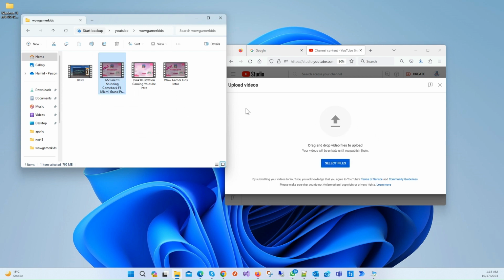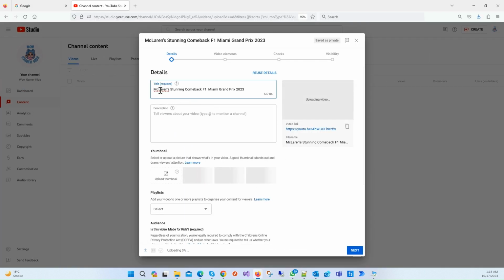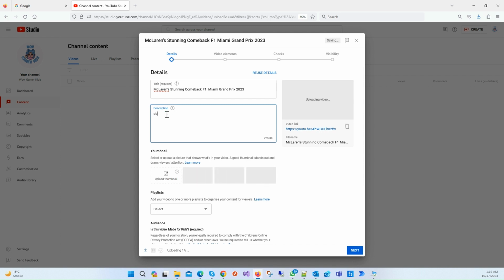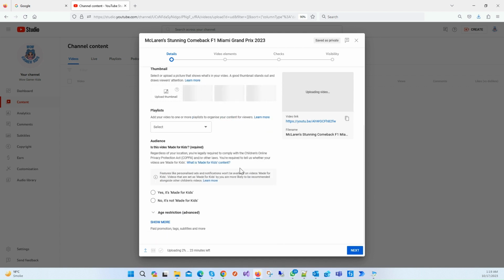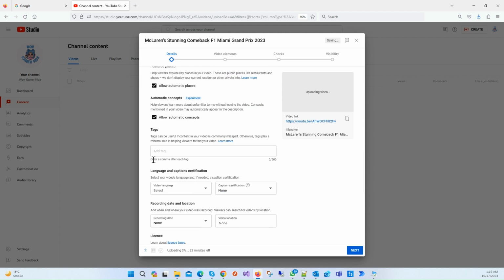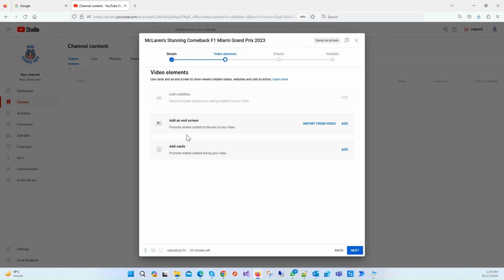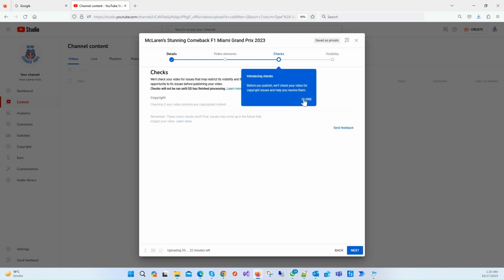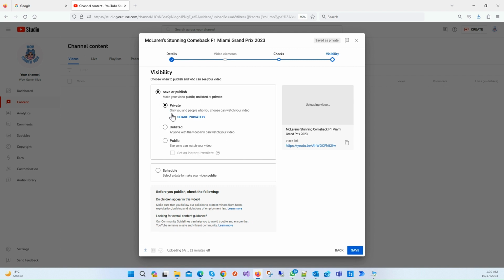How to Upload Videos on Youtube 🔥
If you've ever wondered how to upload videos on YouTube, you're in the right place. In this comprehensive tutorial, we'll show you the latest methods and best practices for video uploads, whether you're using a computer or uploading videos directly from your phone. Our goal is to ensure that you can confidently upload your content to YouTube and make the most of this platform in 2023.

📱 00:00 - Intro
🖥️ 00:34 - Step-by-Step Guide for Uploads

•    How to upload videos on YouTube using the mobile app.
•    Step-by-step instructions for desktop uploads.
•    Uploading high-quality videos for the best audience experience.
•    How to upload short videos on YouTube and create YouTube Shorts.
•    Tips to make your videos go viral on YouTube.
•    The correct way to upload videos on your YouTube channel.
•    A special segment for our Hindi-speaking viewers: "YouTube Video Upload Karne Ka Sahi Tarika."
•    how to upload videos on youtube from phone
•    upload videos to youtube
•    how to upload videos on youtube 2023
•    how to upload short video on youtube
•    how to upload youtube shorts youtube video upload
•    how to upload videos on youtube channel youtube video upload karne ka sahi tarika
•    how to upload shorts on youtube
•    how to upload youtube video

If you're ready to start sharing your content with the world, this video is your perfect guide. Learn everything you need to know about the YouTube video upload process and maximize your channel's potential.